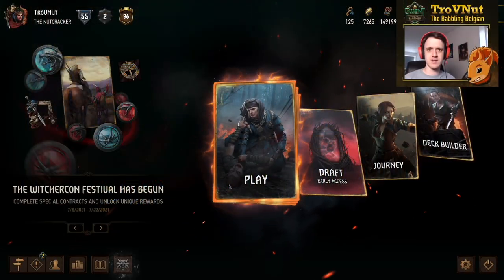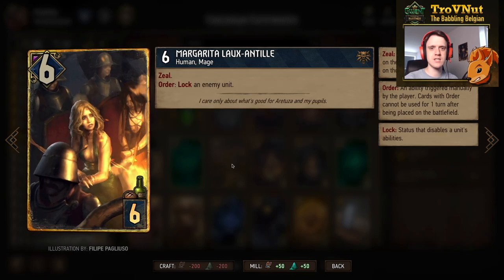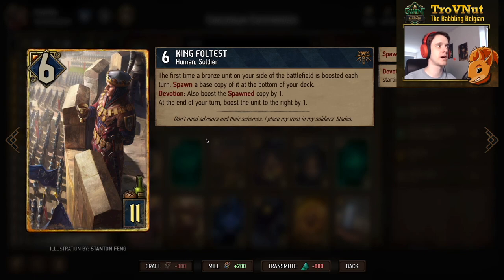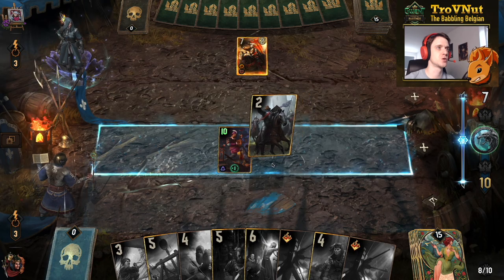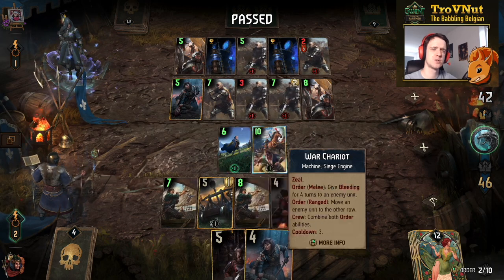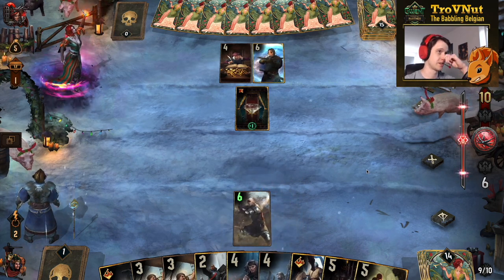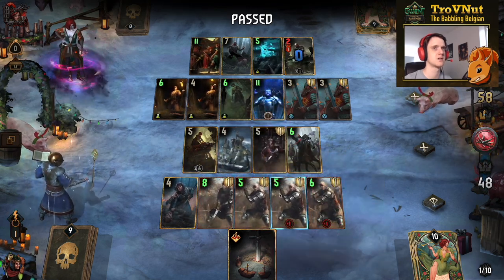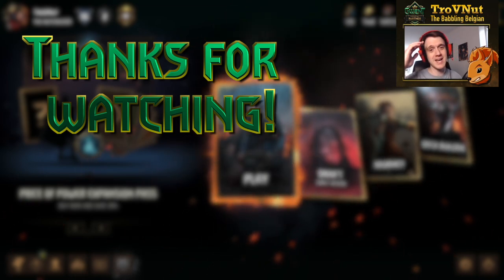GWENT | Cooldown Commandos [NR Inspired Zeal deck guide] - GwentEdge - Gwent Tips & Strategy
Commandos are on the rise in Northern Realms but the standard meta list was a bit dry for my tastes so I made some adjustments and made it devotion. Check out the Cooldown Commandos in today's episode of GwentEdge!

0:00 Intro
0:24 Deck overview
14:54 Versus NR Inspired Zeal
25:16 Versus SY Hidden Cache
36:03 Outro